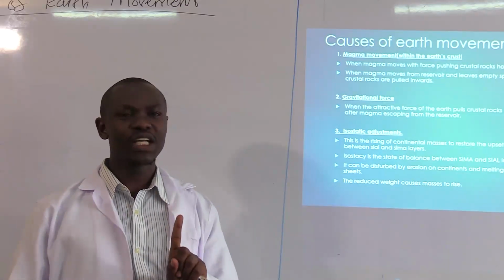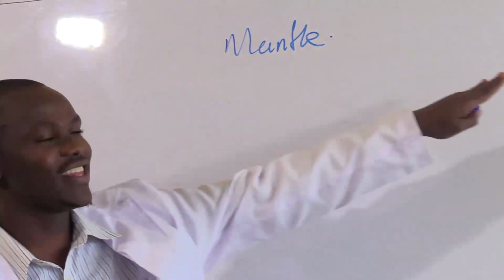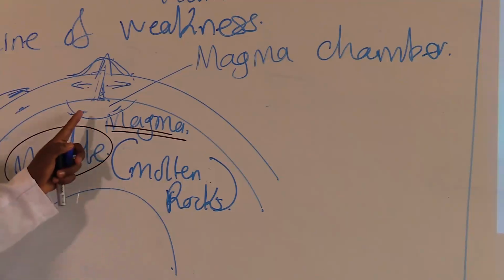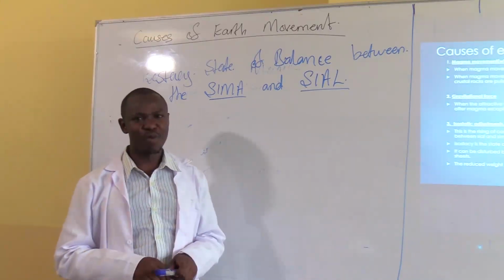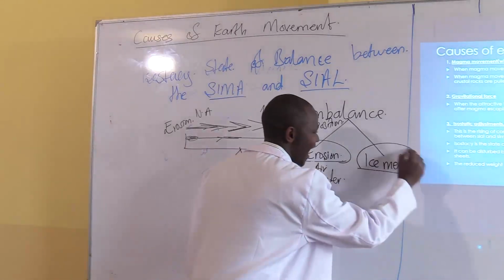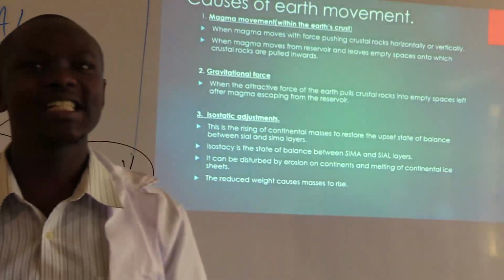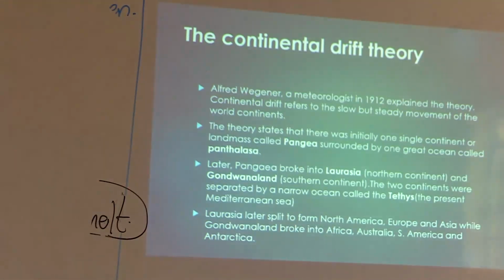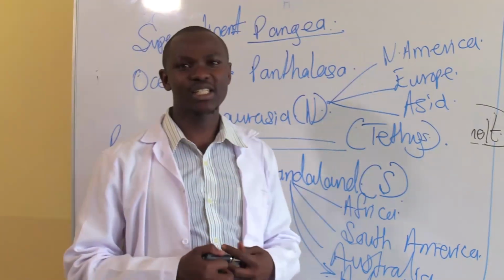Geo Causes Of Earth Movement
SAMPLE GEOGRAPHY  LESSON